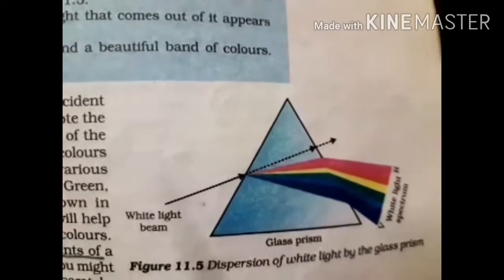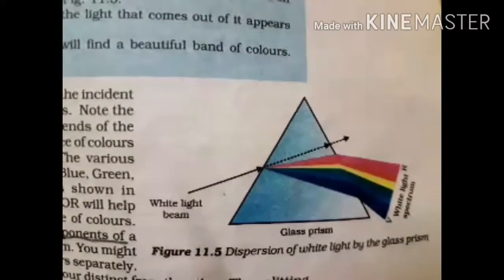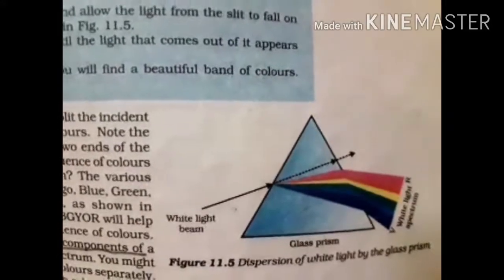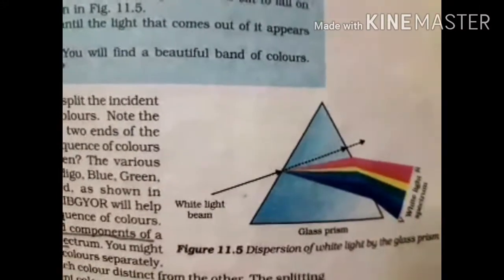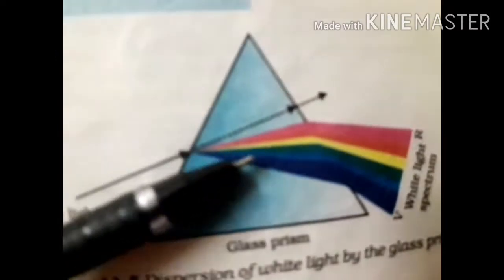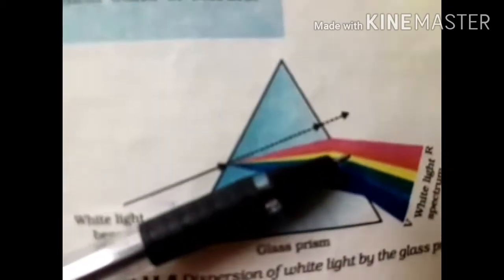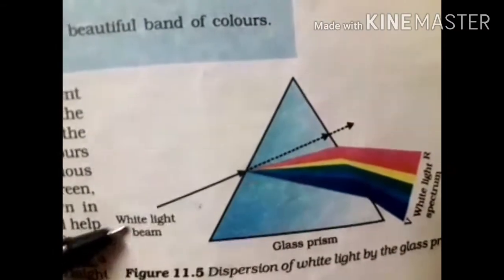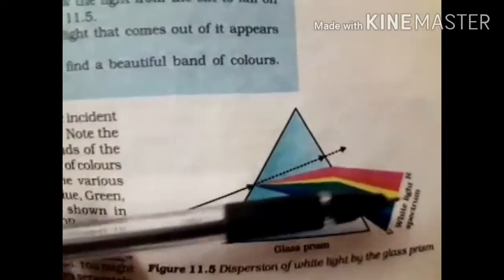Dispersion of light/ Class-X /PHYSICS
By D.Singh